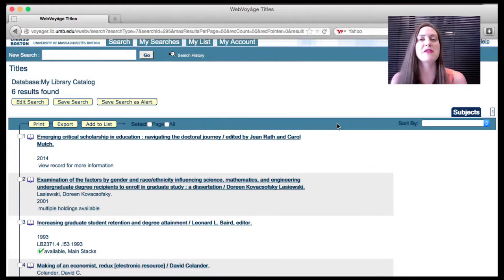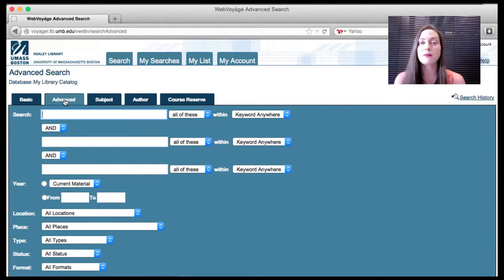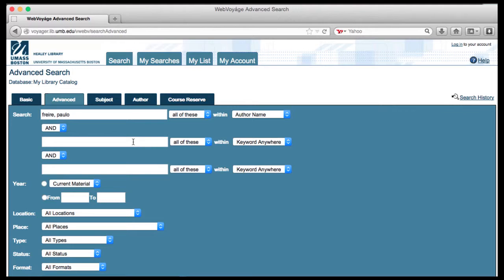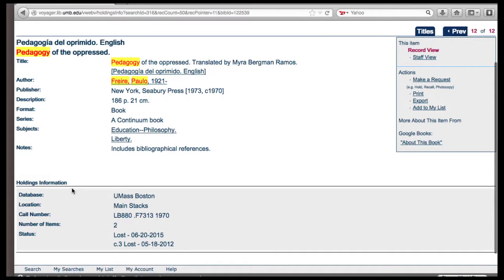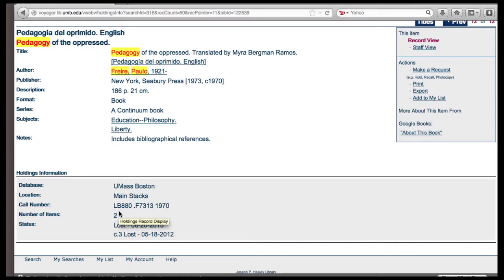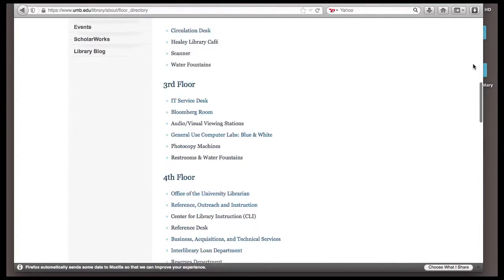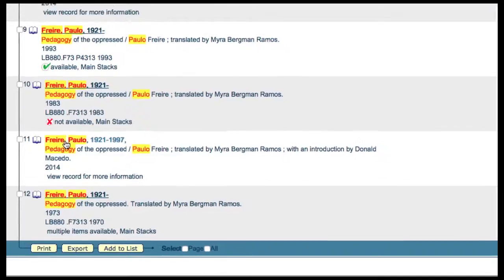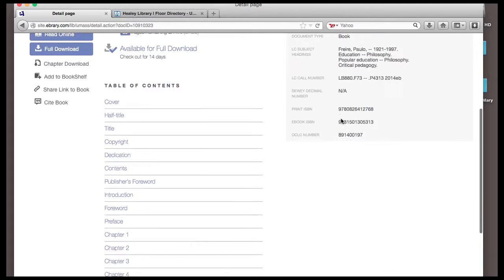Library Catalog Part 2